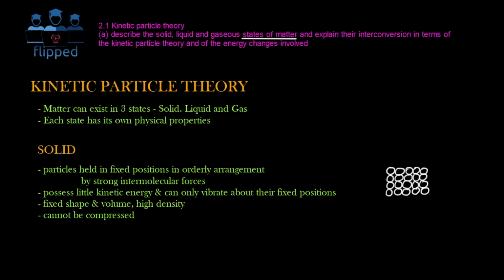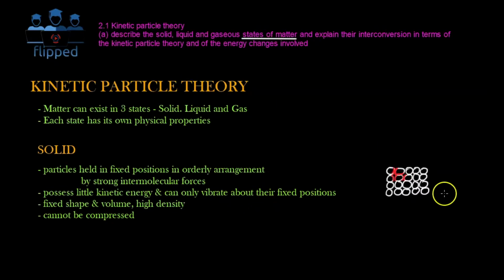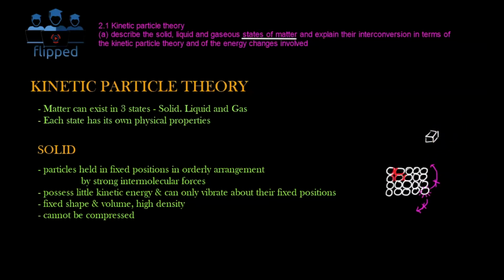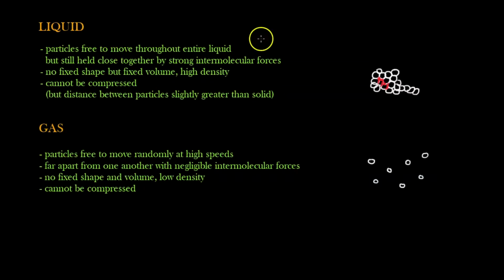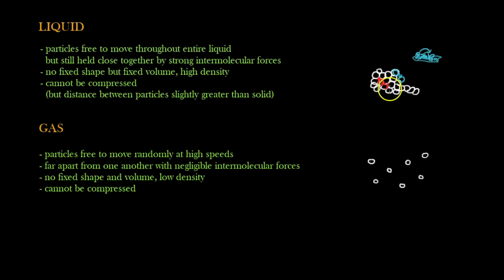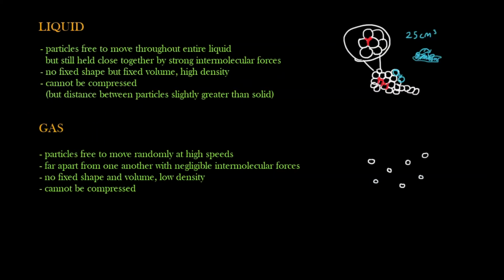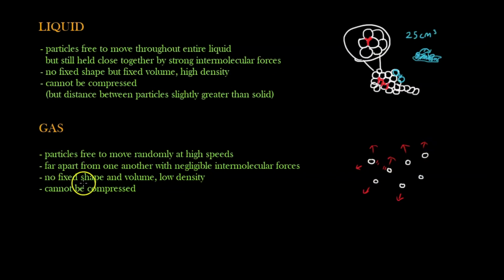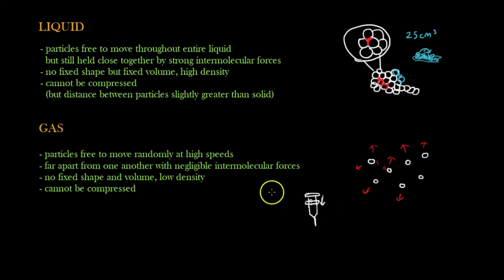'O' Level Chemistry - States of Matter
In this video, we will discuss:

2.1 Kinetic particle theory
(a) describe the solid, liquid and gaseous states of matter and explain their interconversion in terms of
the kinetic particle theory and of the energy changes involved